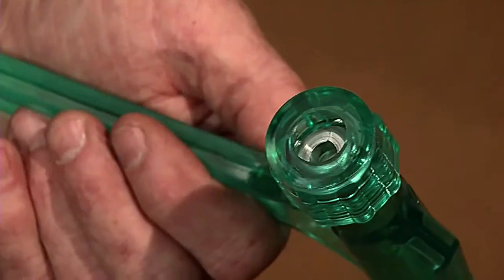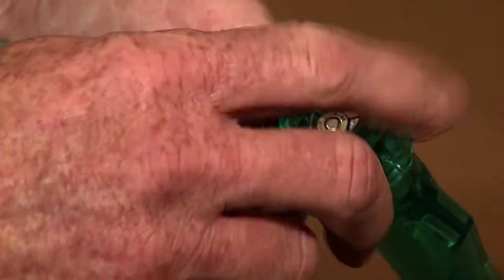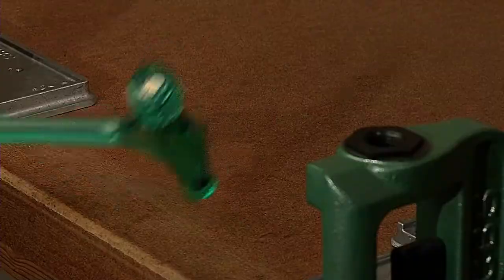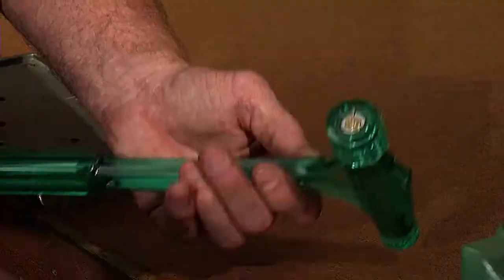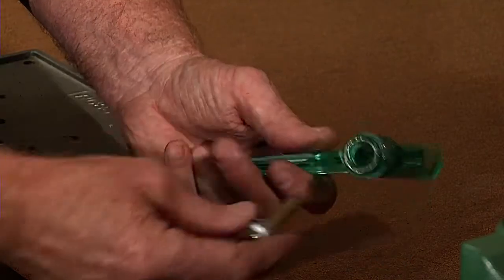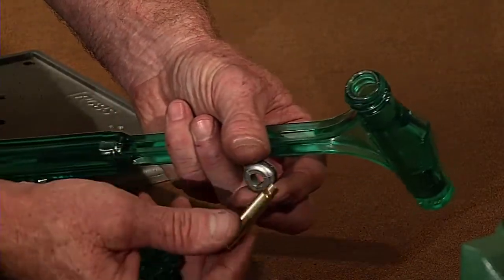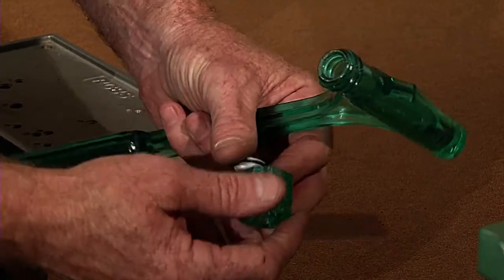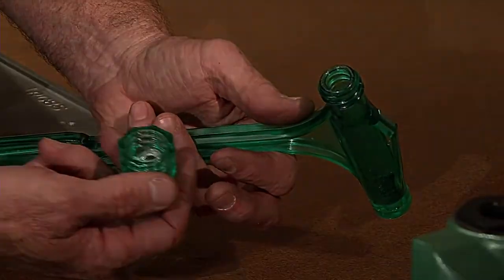RCBS Power Pull Kinetic Hammer